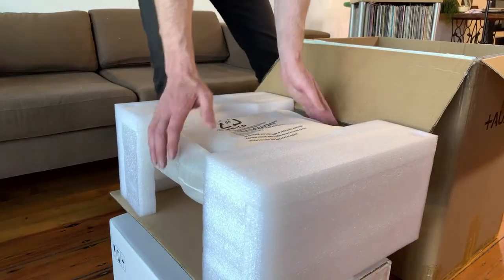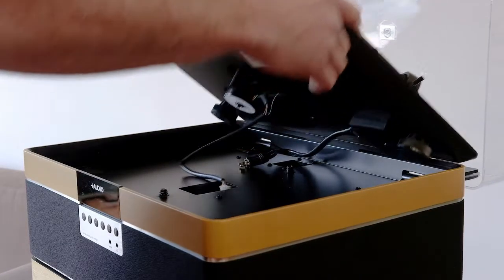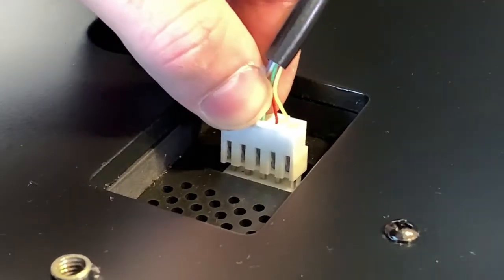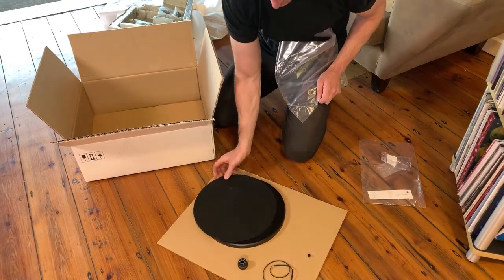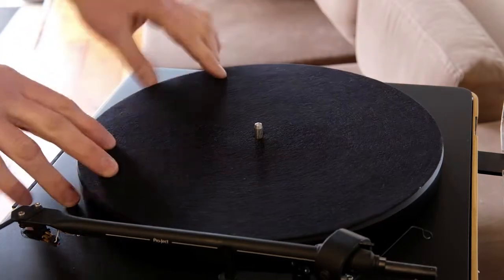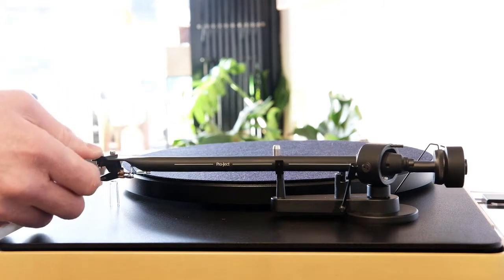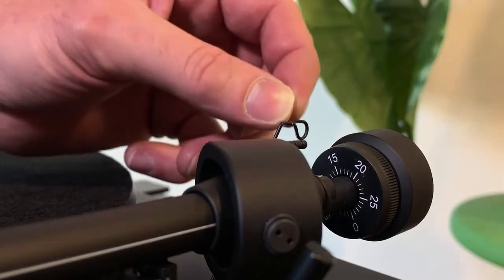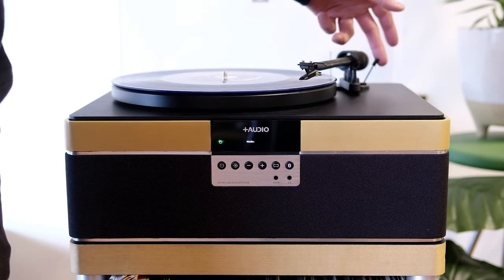Plus Audio Unboxing lr